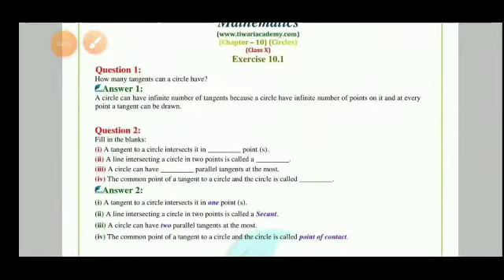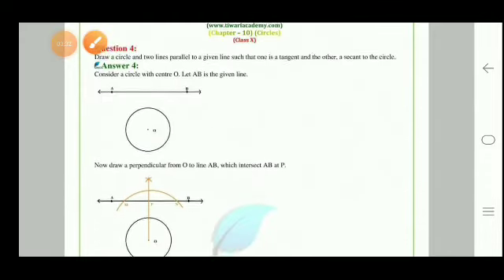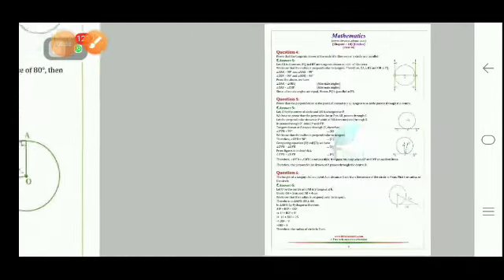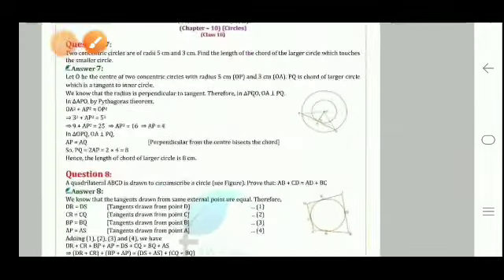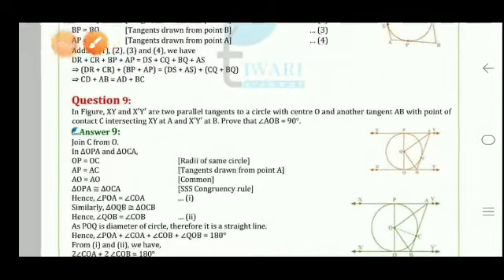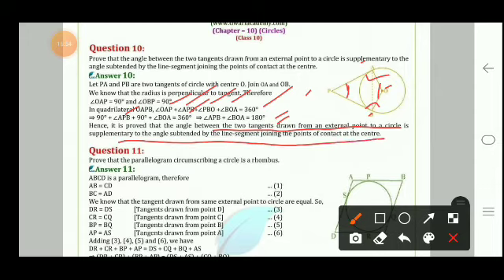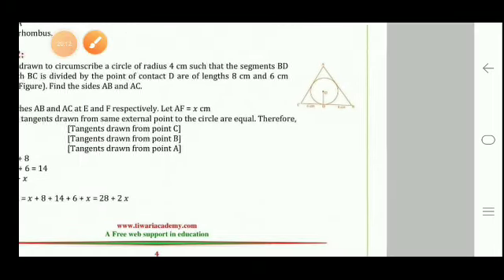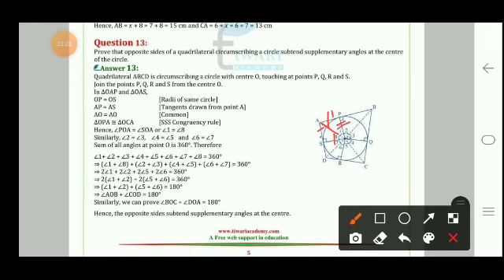CLASS X MATHS CHAPTER 10TH CIRCLES CBSE BOARD NCERT BOOK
Introduction of the chapter, explanation of different terms , theorems and explanation of ex 10.1 and ex 10.2